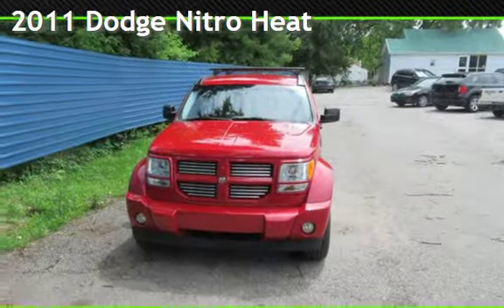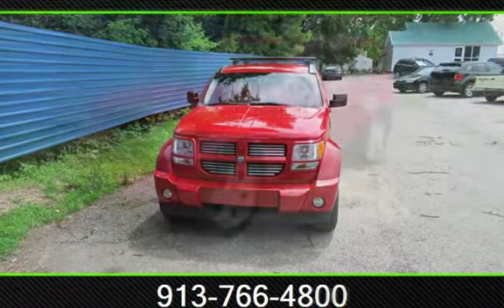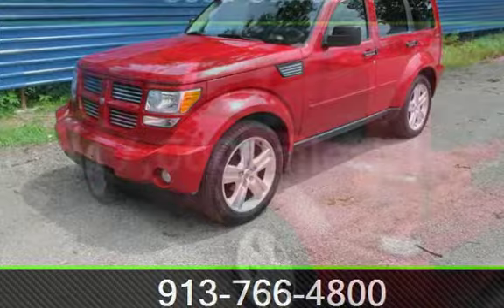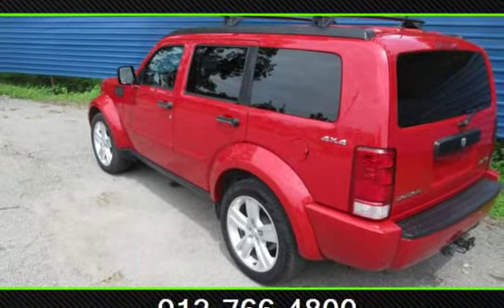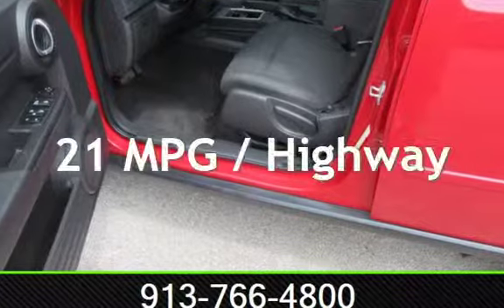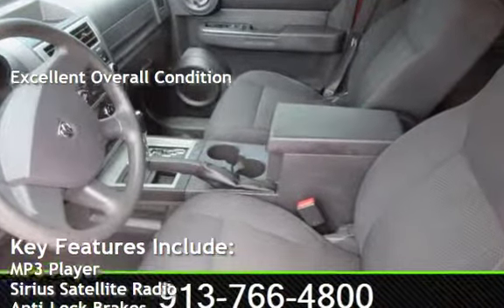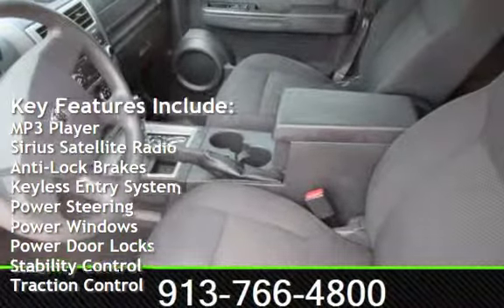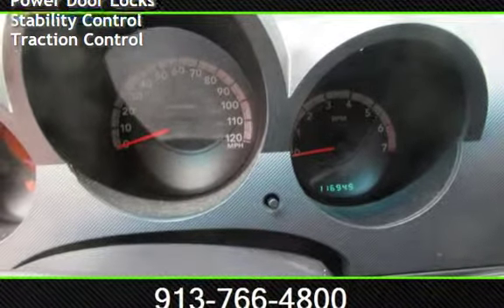2011 Dodge Nitro Heat for sale in Kansas City, KS